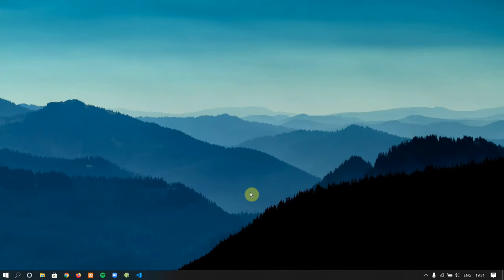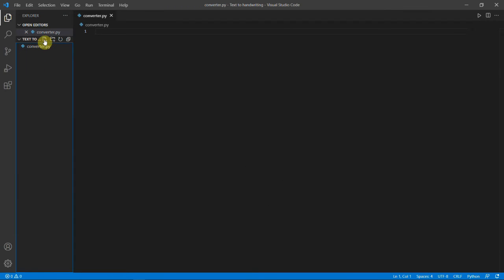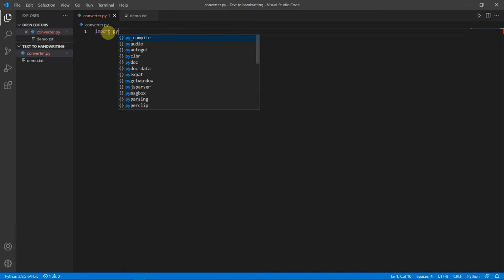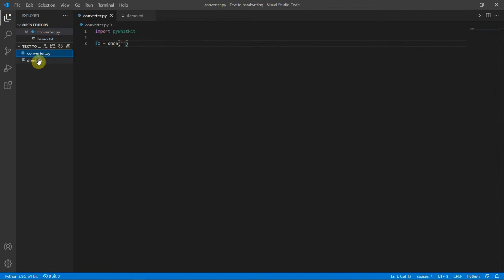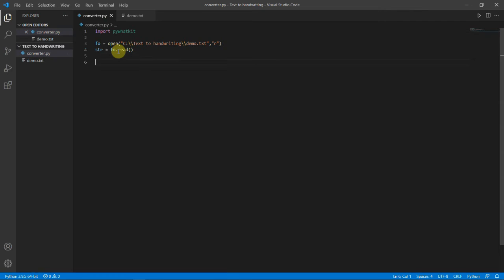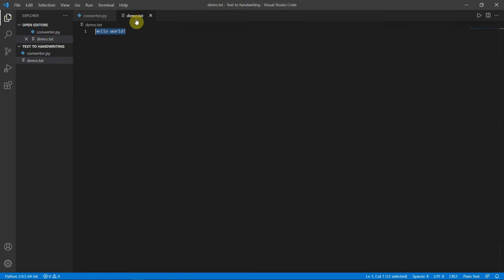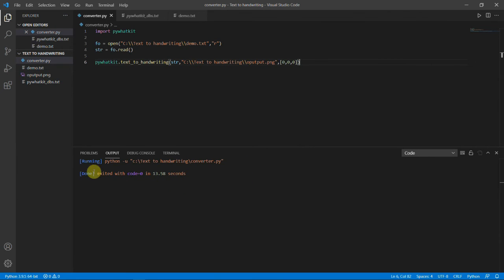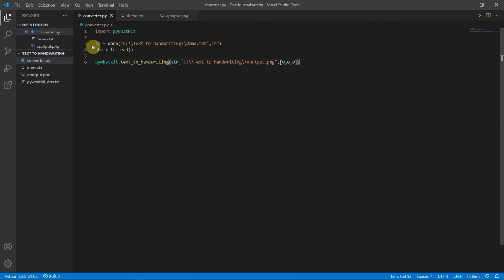CONVERT TEXT TO HANDWRITING IN JUST 2 LINES OF CODE | DevEasy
Hello Everyone,

In this video. I have created a converter who converts text file into handwritten format.

*MAKE SURE TO CLICK THE PATH WHILE INSTALLING*

MODULES TO INSTALL IN THIS PROJECT

Just copy one by one and past it in your terminal and wait for it to install.
1. pip install pywhatkit